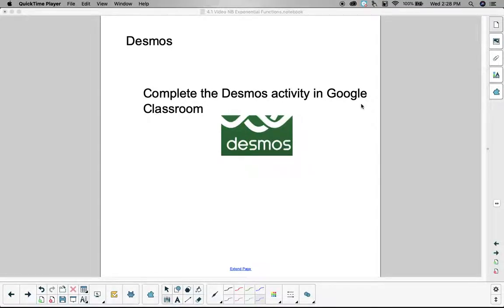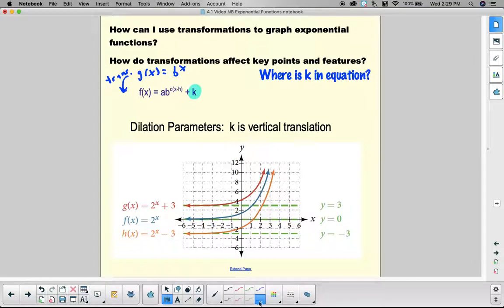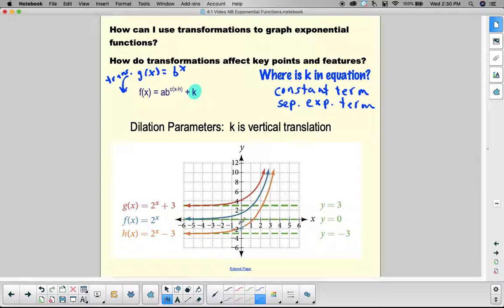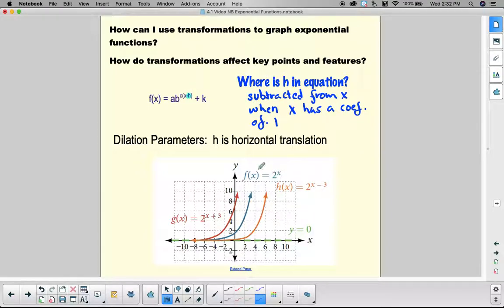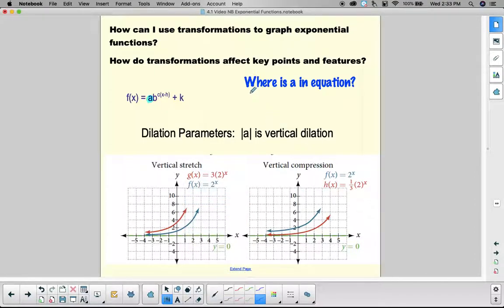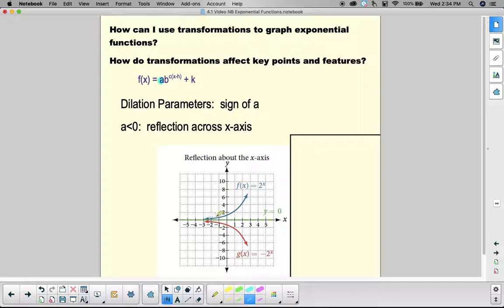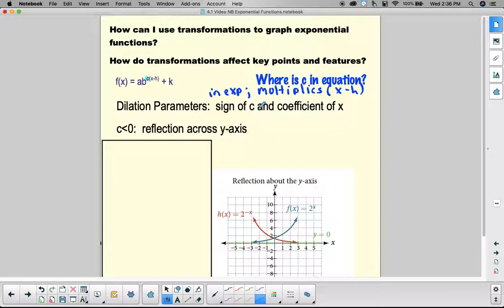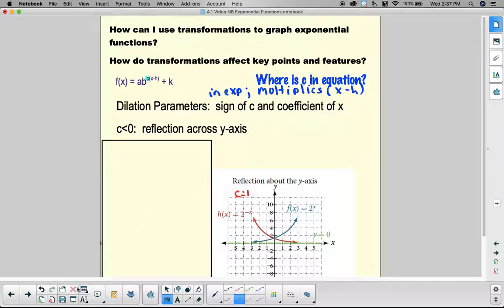4 1 4 exp graph transformations